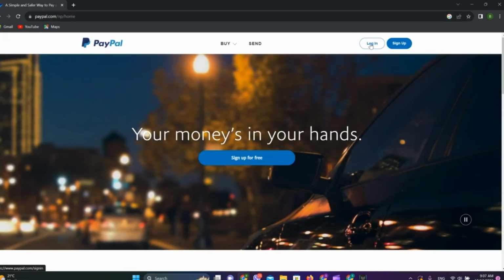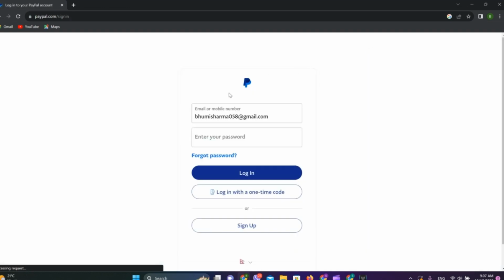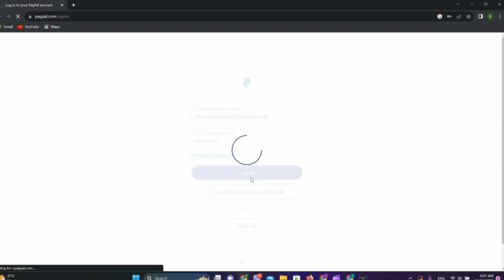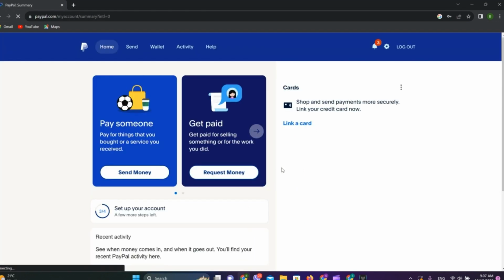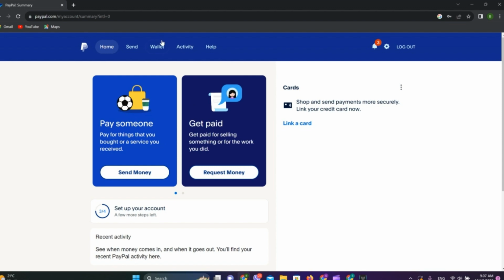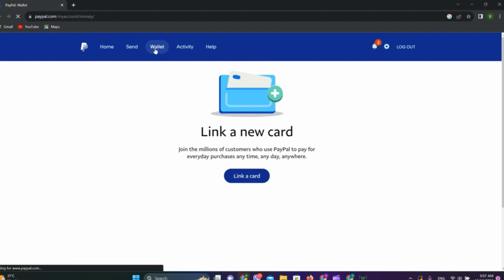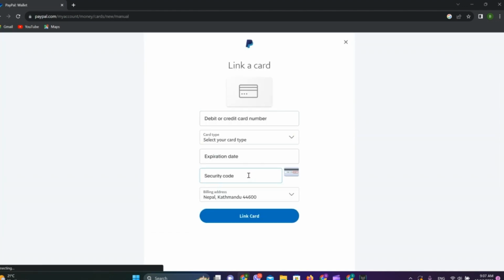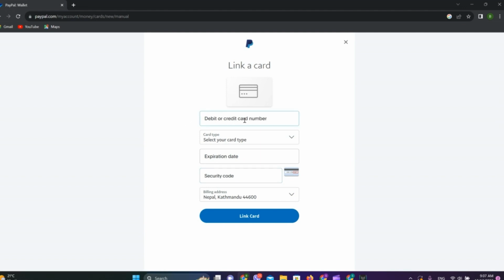How to Link Card On PayPal (2023) | Add Payment Method in PayPal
Learn the exact steps on how to add payment method in paypal. Make sure you watch the video till the end for better assistance.